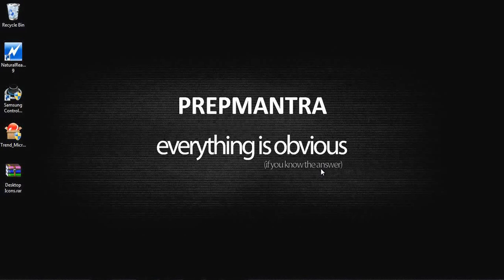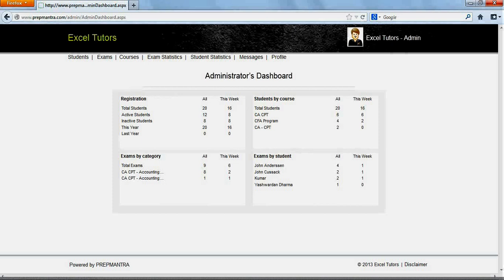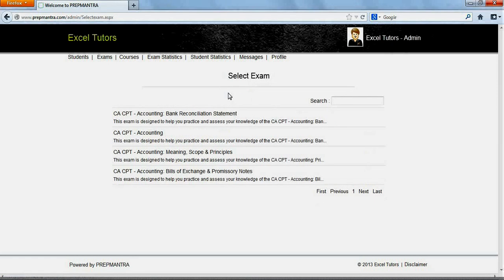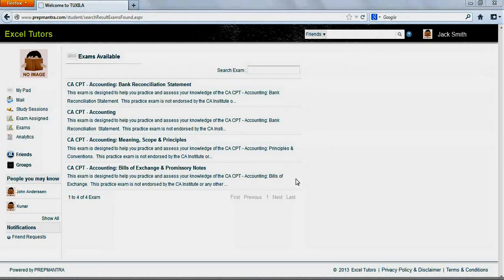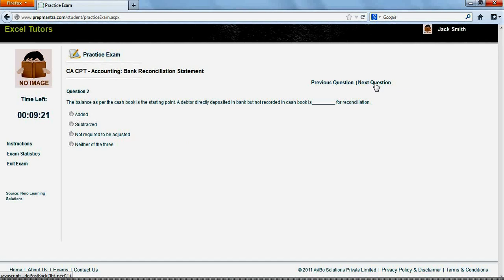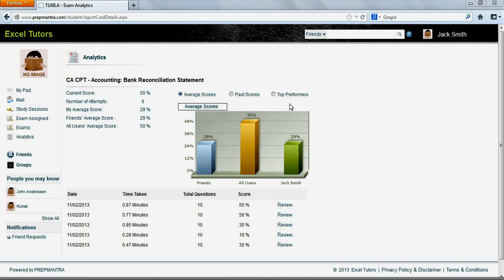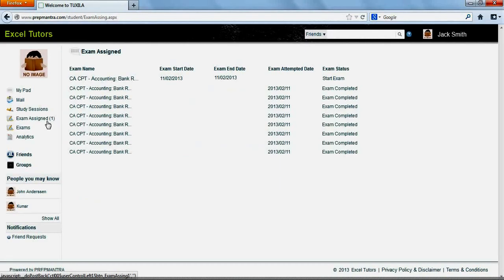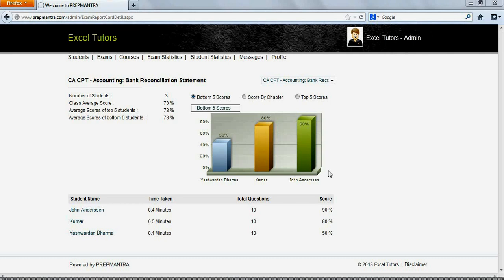Using Prepmantra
This video is a presentation on how to use Prepmantra, the most powerful online exam-prep platform yet.